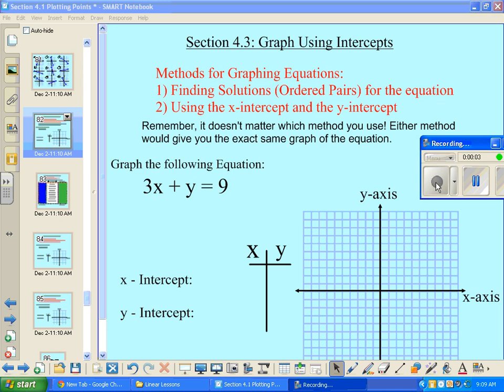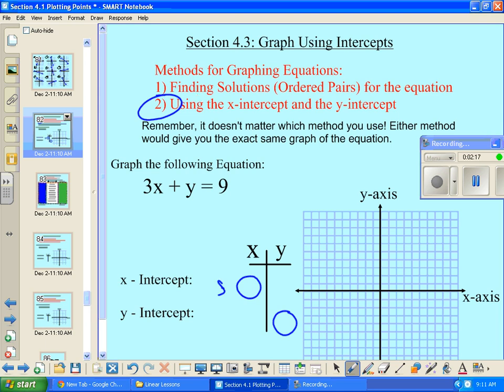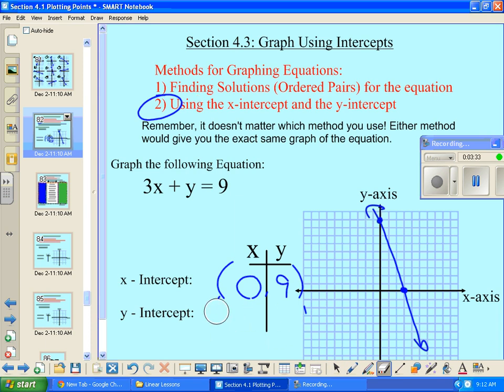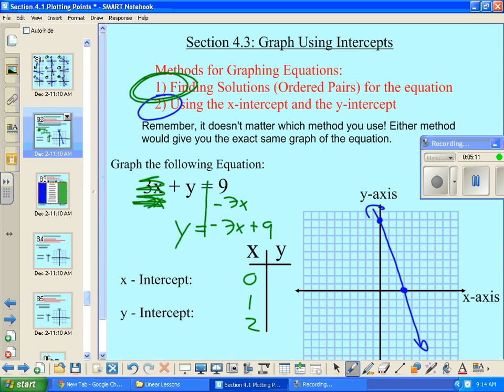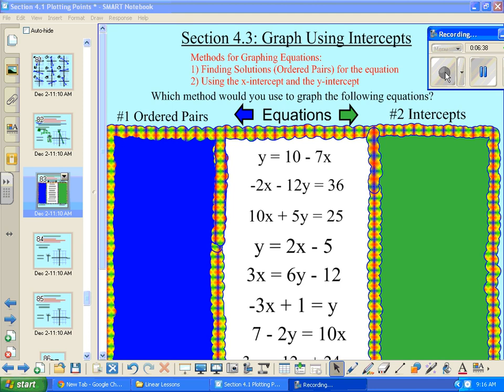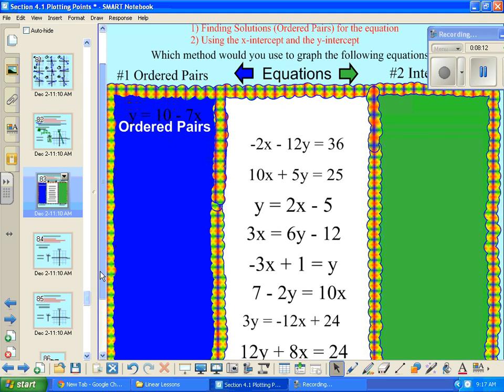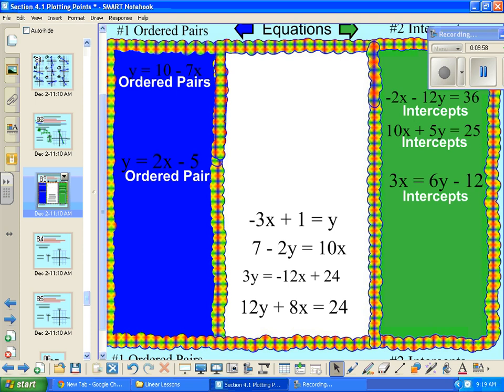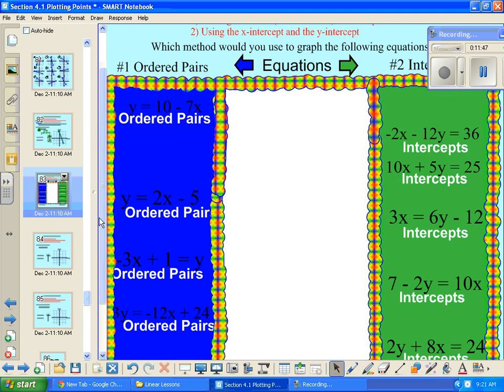Section 4 3 Day 3